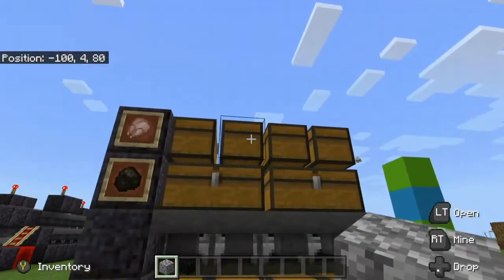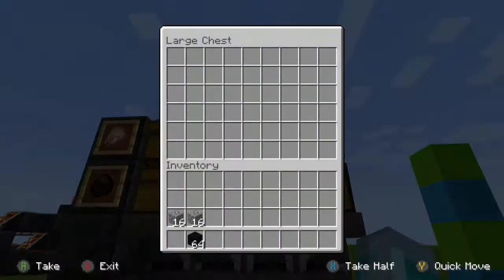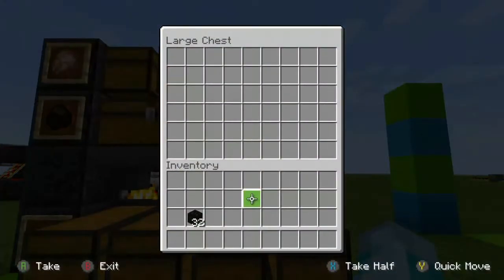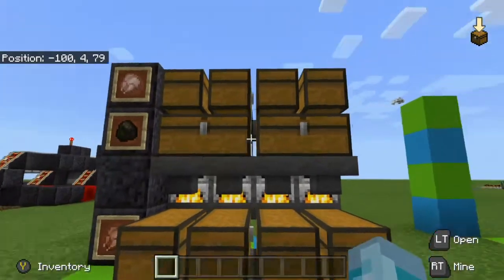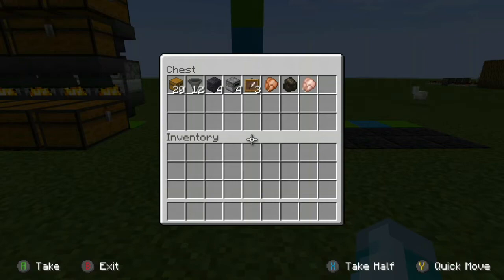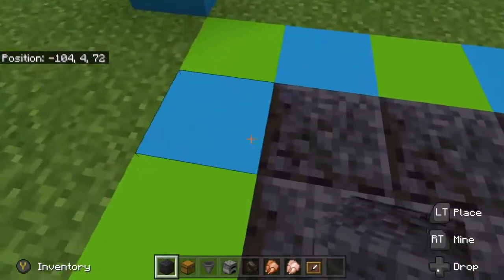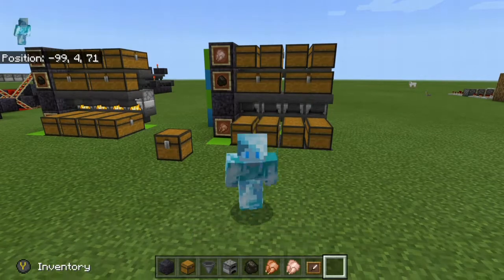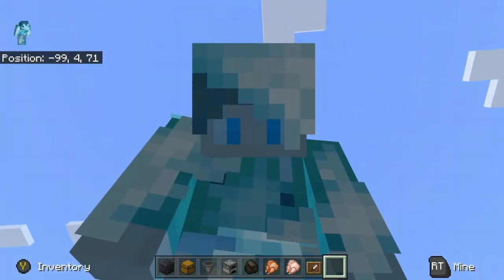Minecraft Starter Super Smelter 1.16 Bedrock Edition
Leave your comments and suggestions in the comment section I always appreciate it when you guys comment on the video because it motivates me to make more content for you guys.

As of this video, I upload 2-3 videos a week this may change due to school so plz don't be too upset when it does. I would also like to say thank you all for your continued support on the channel because without it I would probably not upload content for you guys.

"I will sub to anyone that subs to me Only if you also comment on this video so that I can find your channel and if you request that I sub" ( I won't be subbing to anyone anymore)

Minecraft Starter Super Smelter Materials list:

20 Chests
12 Hoppers
4 Solid Blocks
4 Furnaces
3 Item Frames
1 Fuel Item (Renamed to Fuel)
1 Input Item (Renamed to Input)
1 Output Item (Renamed to Output)